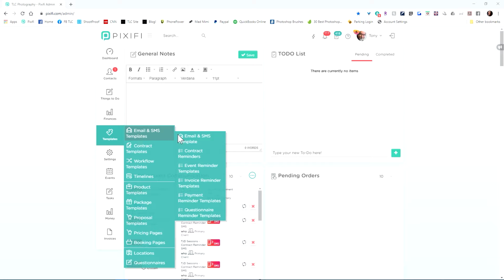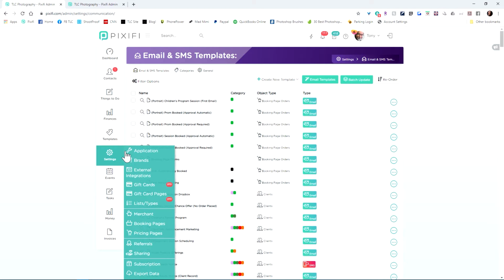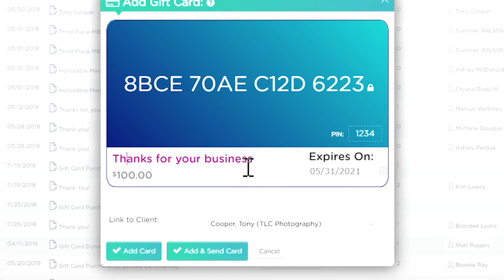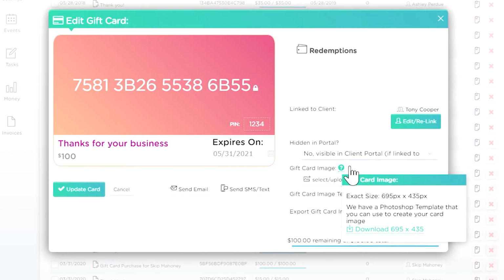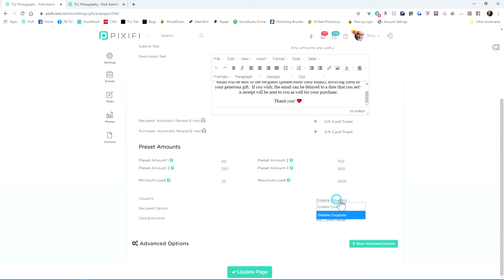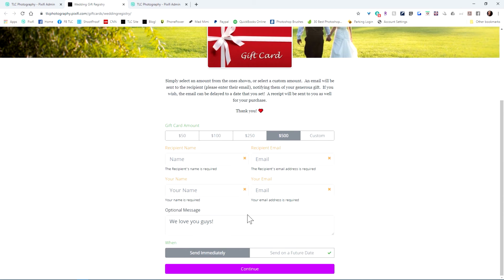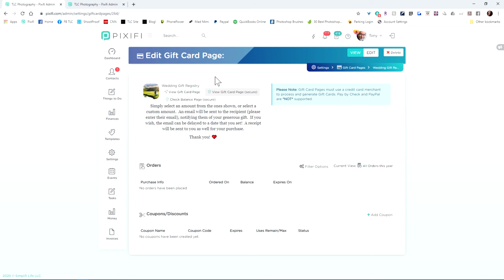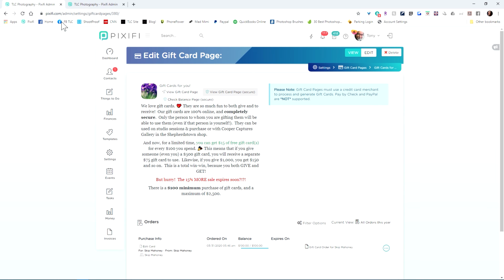Gift Cards - An overview and examples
Gift cards are a great marketing tool, as well as a unique way for clients to give gifts to others.